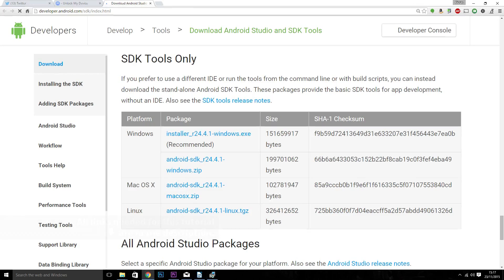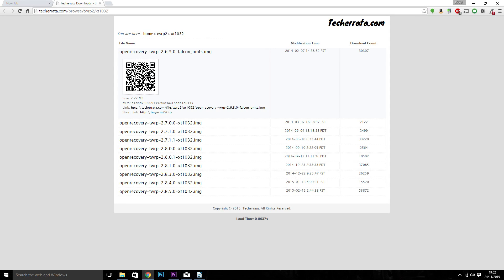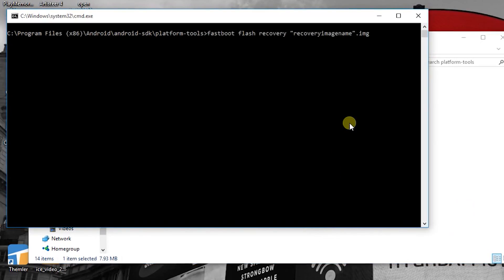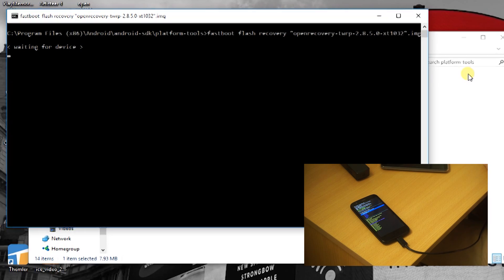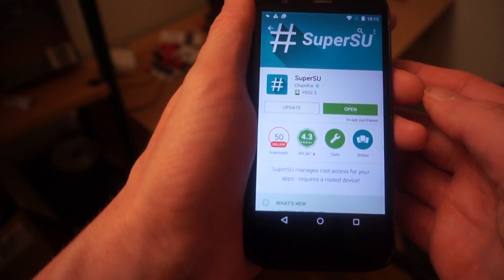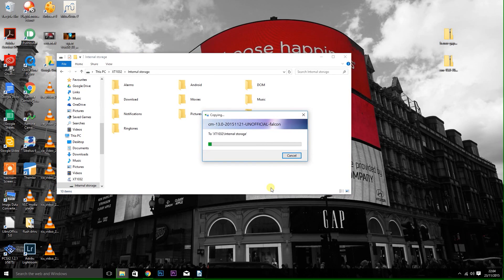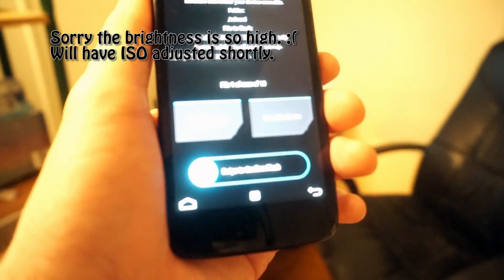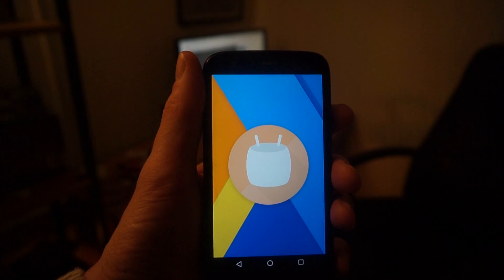How to Root Moto G 1st Gen (2013) & Install Android 6.0 Marshmallow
This video will guide you through the steps to Install a custom recovery on to a Moto G 1st Gen, root your device and install Android 6.0 Marshmallow (Cyanogenmod 13) onto your phone.

***WARNING*** BY PERFORMING THE STEPS IN THIS TUTORIAL YOU ARE VOIDING YOUR DEVICES WARRANTY.  YOU ACCEPT FULL RESPONSIBILITY FOR ANY DAMAGE TO YOUR DEVICE.  I DO NOT. DO SO AT YOUR OWN RISK.

You must have downloaded the Android SDK and Motorola USB drivers first

Android SDK

This video guides you through the steps to install Android 6.0 Marshmallow onto the international Motorola Moto G 1st Gen (2013).

Step 1. Install a custom recovery

(Download the latest image)
Install custom recovery and root:

1) Turn off phone and boot into fastboot holding volume down + Power together
2) Connect phone to PC with USB
3) Navigate to C:\Program Files (x86)\Android\android-sdk\platform-tools within file explorer and open a command prompt (Shift + right click - Open command window here)
4) Type the following command fastboot flash recovery “recoveryimage”.img replacing “recoveryimage with the file name of the recovery you downloaded (don't leave any quotes).
5) Open the recovery from within fastboot (volume down to highlight, volume up to select).

ARM - 6.0 - Slim

1) You will be prompted to root your device if you try to reboot your device from the recovery for the first time.  Do so:
2)The phone will reboot normally after a minute or so.  Navigate to the Super User App, you will be prompted to update, do so via Google Play.
3) Open super user again the app will finish rooting and reboot your device into recovery.
4) Once finished reboot your device normally.  Your phone is now fully rooted.

Install Android 6.0 rom and Google Apps:

1) With phone booted normaily connect to computer via USB.
2) Download ROM and GAPPS file from links above (if you haven't already) and transfer them to the root of your phones storage.
3) Disconnect phone from USB and turn off.
4) boot phone into bootloader (hold volume down and power buttons)
5) Enter recovery (volume down to highlight recovery, volume up to select).
6) Go to " Wipe" then "Advanced Wipe" and check "Data and Dalvik" and slide to wipe. If you encounter problems after installing ROM then wipe 'Data, Cache, Dalvik and System partitions."
7) Touch install.
8) Scroll down and select the ROM file and swipe to install.
9) Once done tap install and do the same with the GAPPS file.
10) Reboot phone (First boot can take a long time so be patient).

Say hello! :)